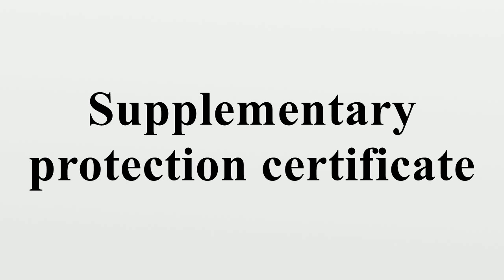Supplementary protection certificate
In the European Economic Area (European Union member countries, Iceland, Liechtenstein and Norway), a supplementary protection certificate (SPC) is a sui generis intellectual property (IP) right that extends the duration of certain rights associated with a patent.It enters into force after expiry of a patent upon which it is based.